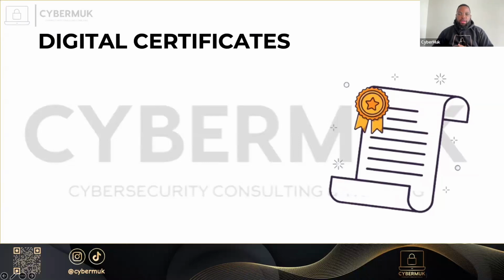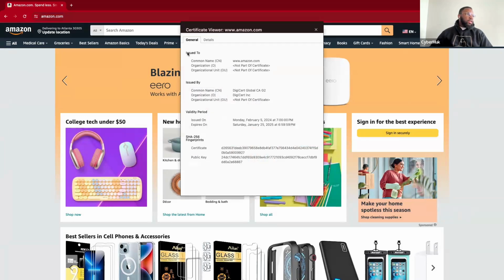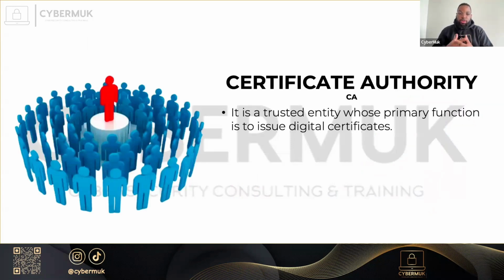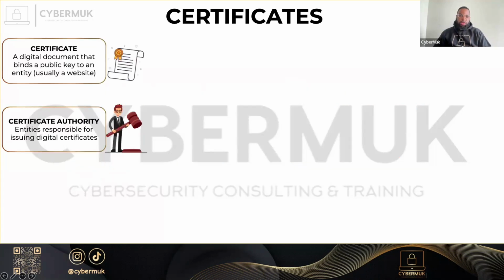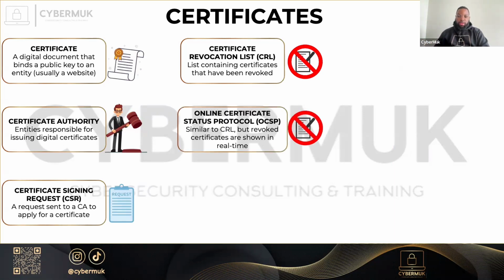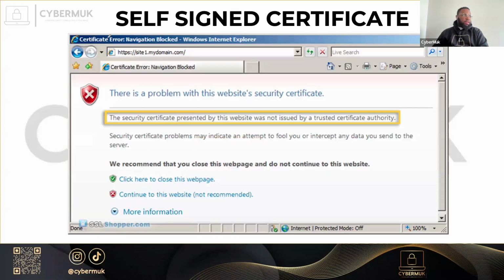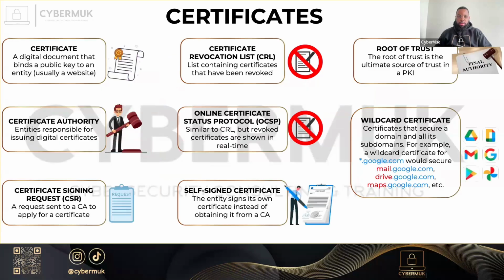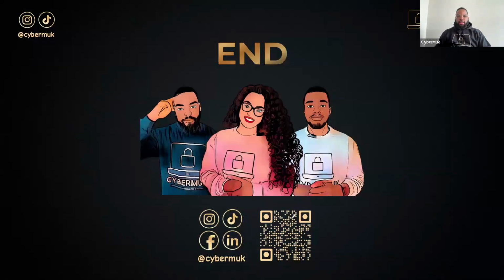1.4 - Certificates (CompTIA Security+ SY0-701)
Explore the components of Digital Certificates and their importance in cybersecurity. Learn about Certificate Authorities, Certificate Revocation Lists (CRLs), Online Certificate Status Protocol (OCSP), and the Root of Trust. Understand how Certificate Signing Requests (CSRs) are used and the role of Wildcard Certificates in securing multiple subdomains.